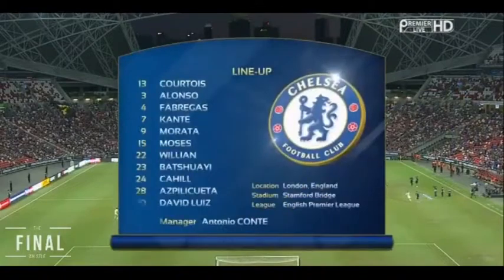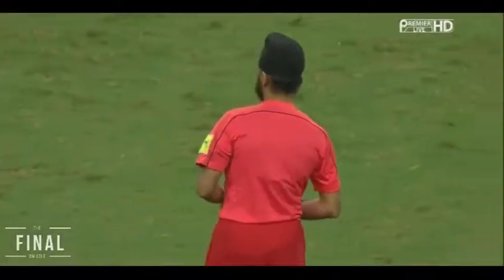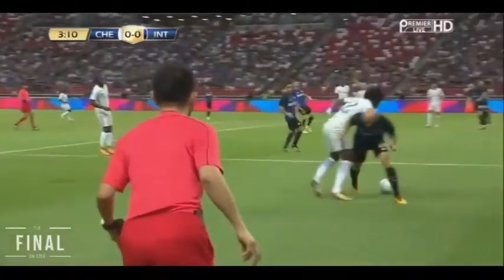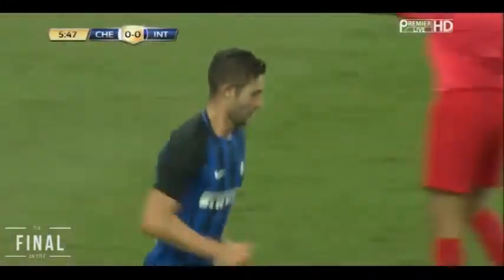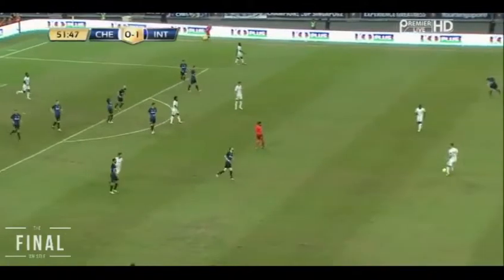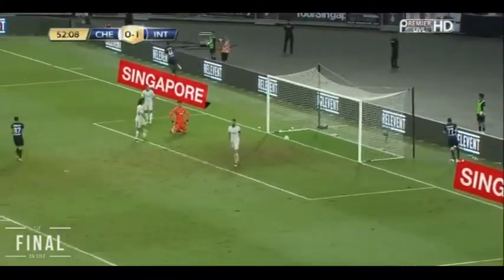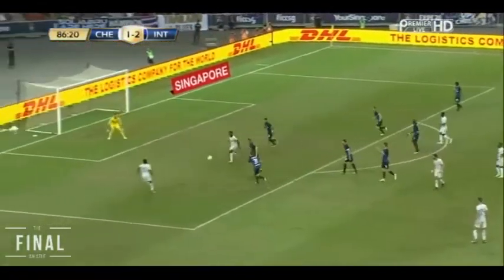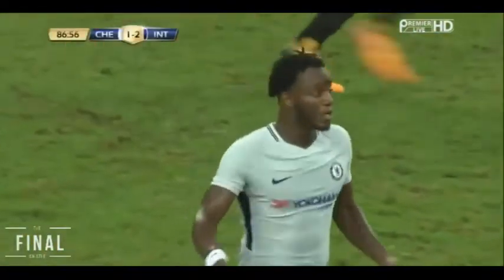Inter Milan vs Chelsea - Friendly - Extended Highlights - ICC - 29/07/2017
Chelsea vs Inter Milan 1-2 - All Goals & Extended Highlights - Friendly 29/07/2017 HD Goals: Stevan Jovetic 45+3, Ivan Perisic 53', Kondogbia 74' own-goal.

English Commentary By FOOTBALL SPOTLIGHT Chelsea vs Inter Milan 1-2 Highlights & Goals ICC Cup, 29 July 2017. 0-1 Stevan Jovetic 0-2 Ivan Perisic 1-2 ...

Chelsea vs Inter Milan 1-2 Highlights & Goals from International Champions Cup 2017 Both Chelsea and Inter Milan started the match well creating chances at ...